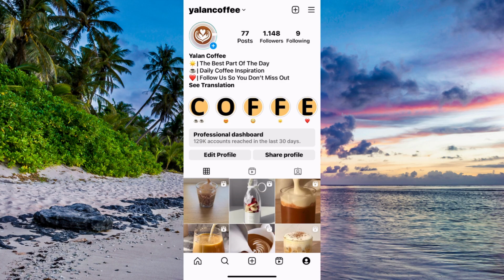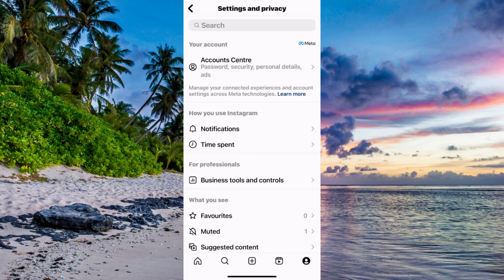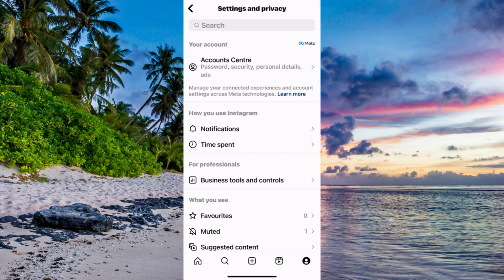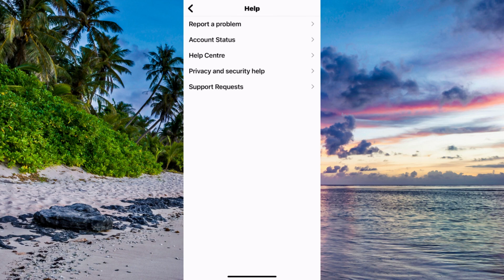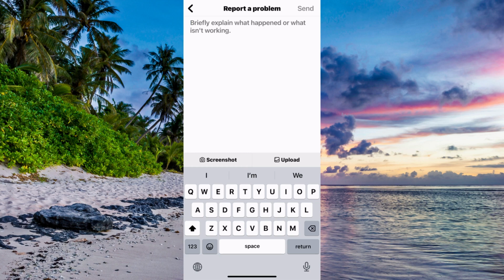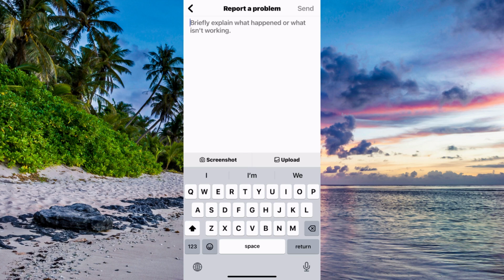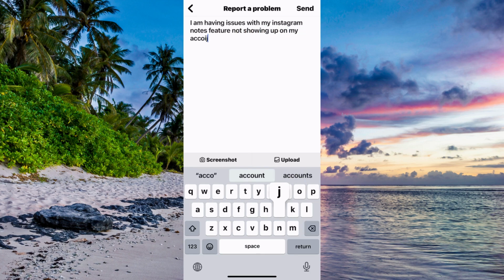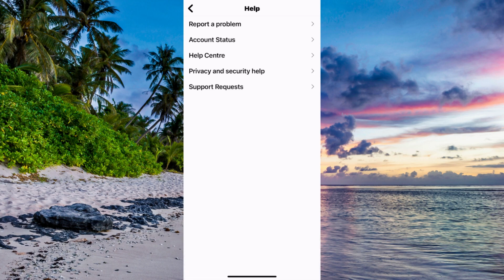How To Fix Instagram Notes Feature Not Showing (2025)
If you are looking for a way to fix instagram notes not showing then this video will help you with this!